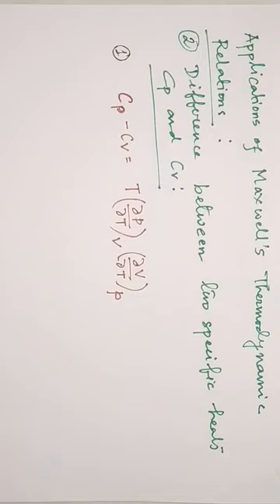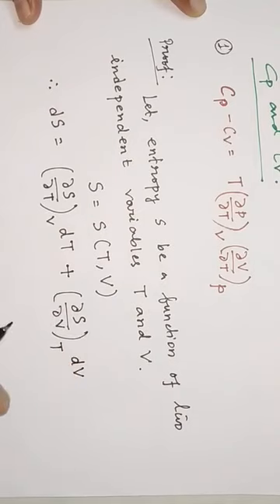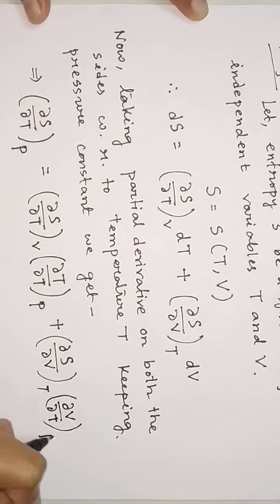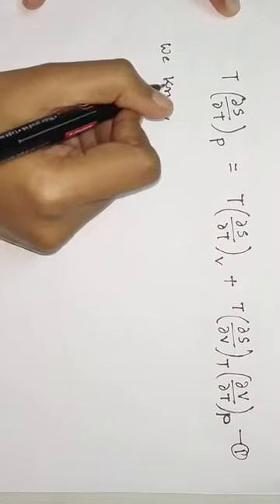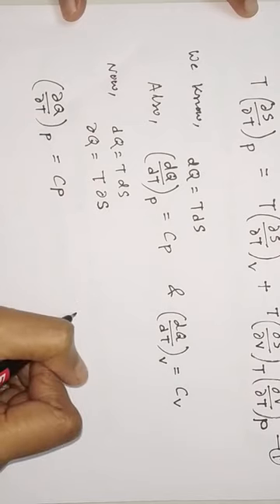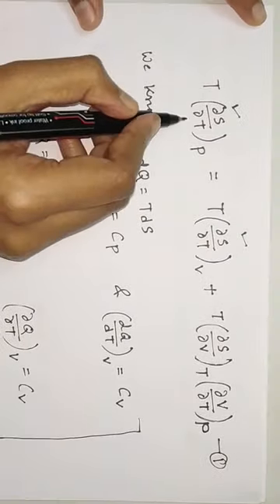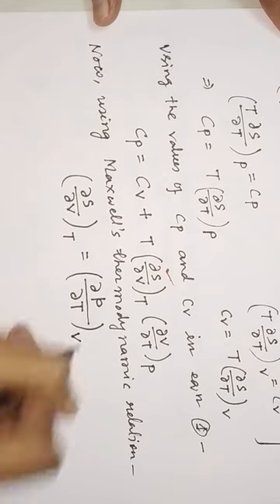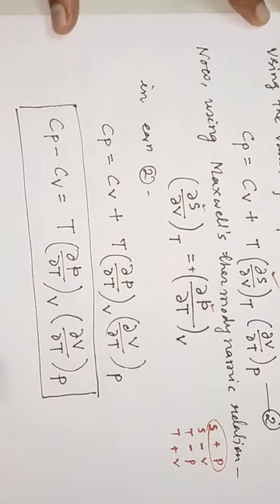5. 1st expression of Cp – Cv